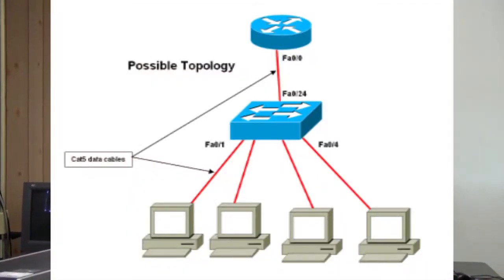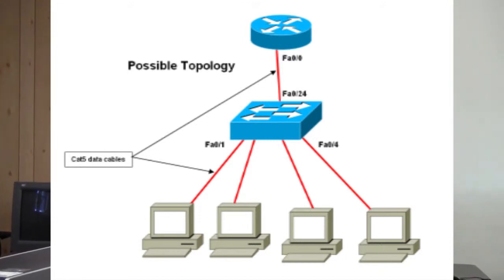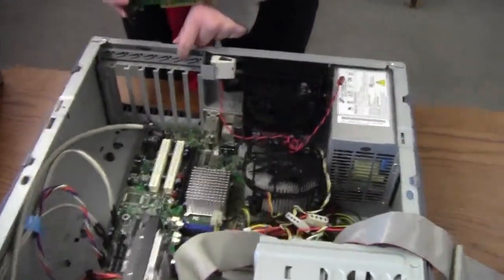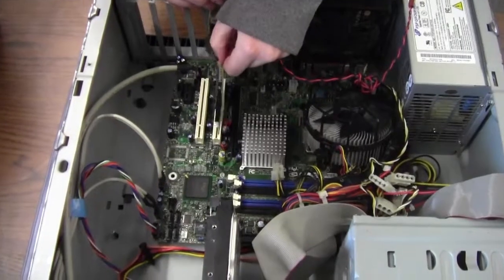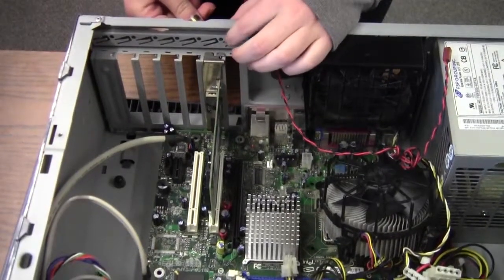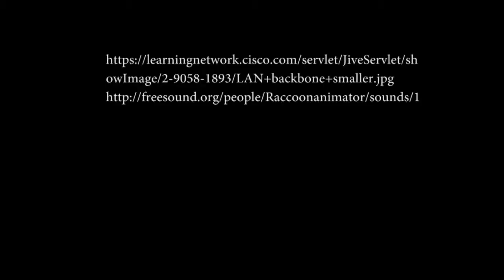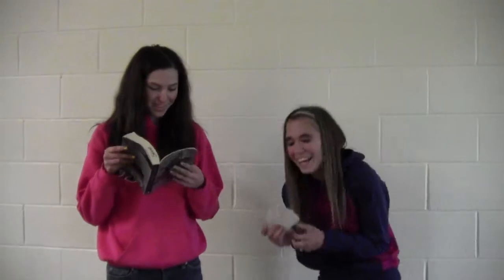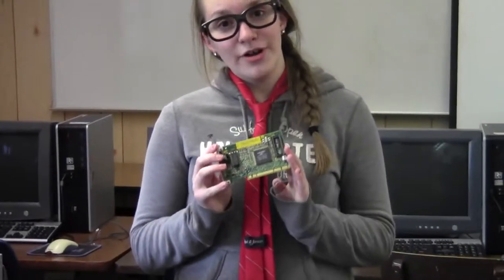NIC~ Summer, Eliza, Karter